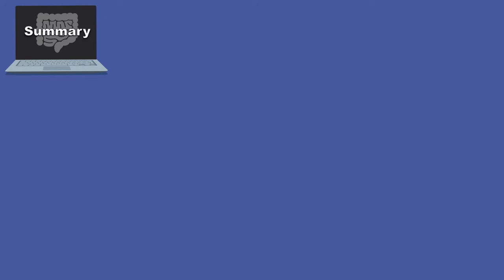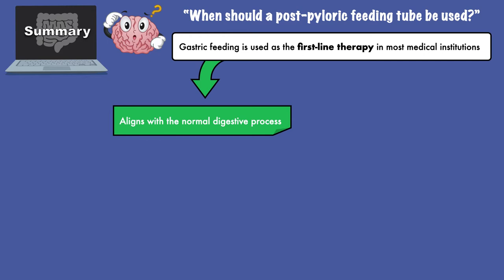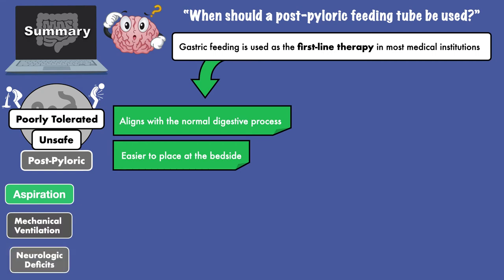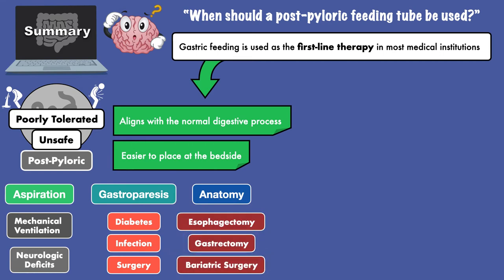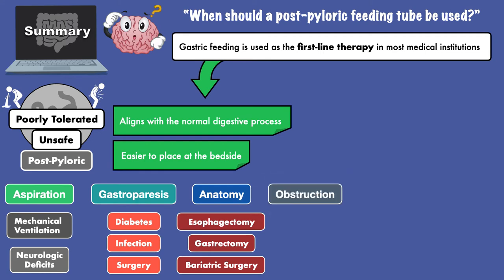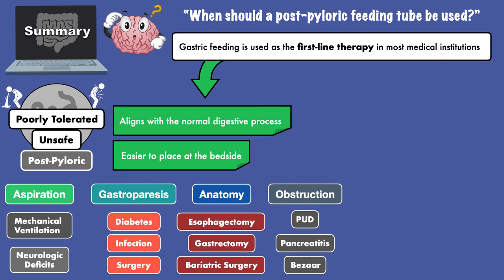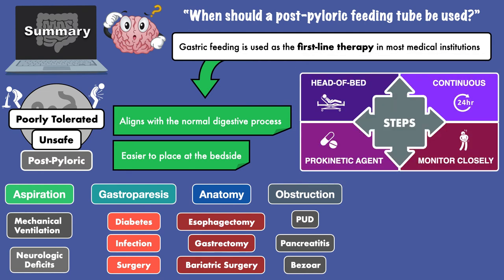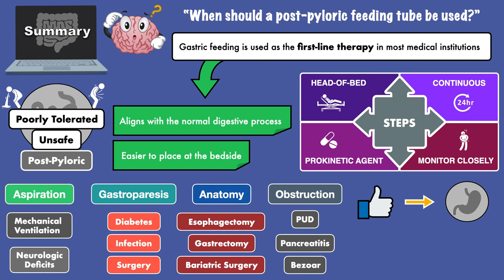Post-Pyloric Feeding Tubes (SUMMARY)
A post-pyloric tube delivers formula into the small intestine. It is used with patients who are at high risk for aspiration and/or have gastroparesis, a history of surgery to the upper gastrointestinal tract, or a gastric outlet obstruction.